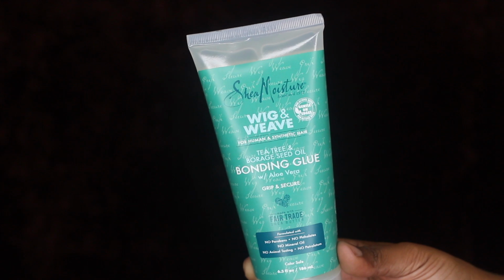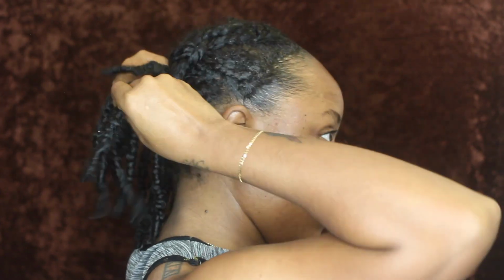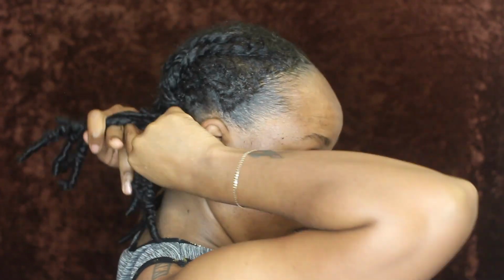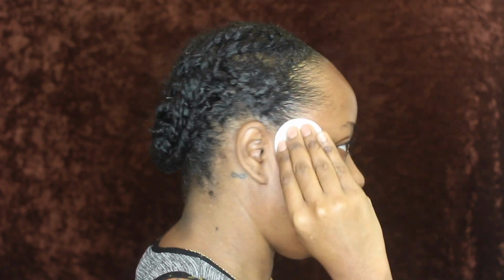BUTTERFLY LOCS IN UNDER 30 MINUTES + NEW ALCOHOL-FREE WIG BOND?? | NeatandSleek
OPEN FOR HAIR DETAILS AND IMPORTANT INFO:

Wig Type: Lace Front Wig
Cap Size: S
Color:1B
Hair Length: Chin Length
Baby Hair: Sparse

More wigs. check out Neatandsleek

TW: ImFinallyAmber
SC: fineasscurl

FTC: This video is in collaboration with NeatandSleek. All other products mentioned in this video were purchased with my own money and ALL opinions in this video are 100% my own and never paid for.